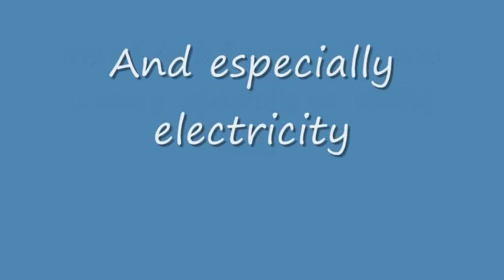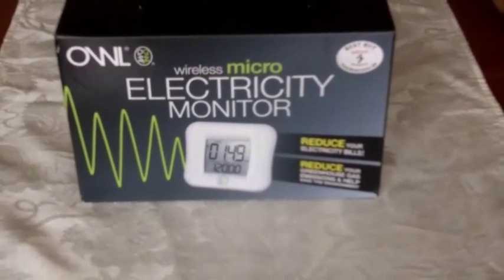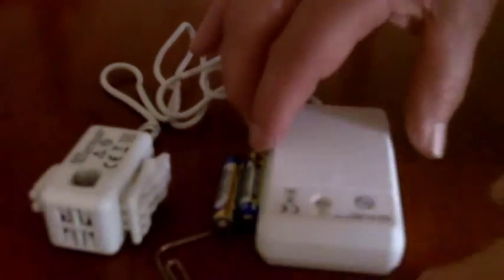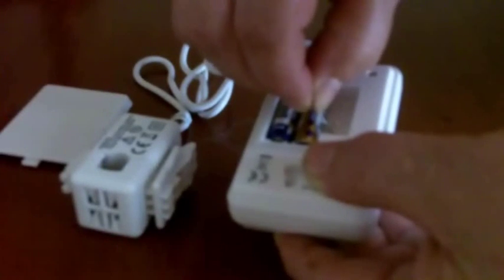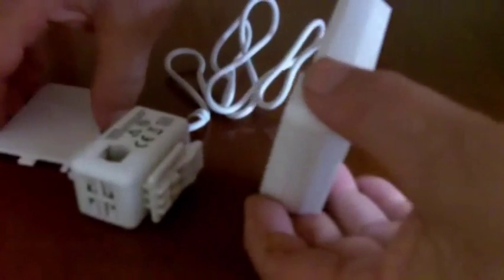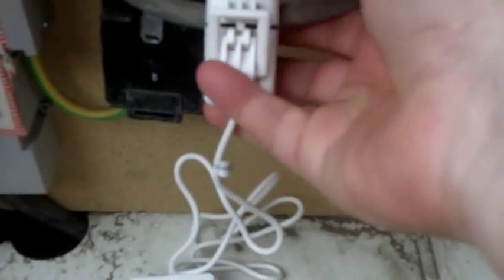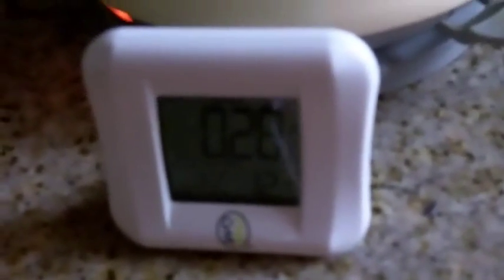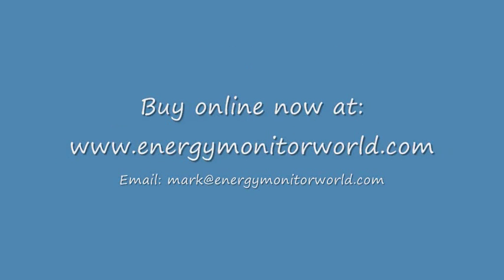How to save money on your home electricity bill using the owl Wireless Energy Monitor CM130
how to Save money with an OWL energy monitor. The OWL Micro energy monitor CM130 is a wireless energy monitor which shows you how much electricity you are using at any time and how much it is costing. It can help you to save money off your electricity bill by providing up to the second information on the amount of electricity you are using in pounds and pence so that you can see the financial gain of turning off electrical devices at home.
Whether it's turning off at the plug rather than just using standby or simply turning off a light, OWL Micro energy monitor shows you how changing your behaviour can save you money and so help the environment. It is easy to install, easy to read and easy to use. Monitor your electricity & see which appliances use the most electricity.
The Owl Micro Wireless energy Monitor tells you how much electricity that you're using, and how much the cost of the electricity is. You can also measure how much cost per day, week or month by using the reset button.

The owl energy monitor cm130 uses current transformer sensing technology to detect and monitor a tiny magnetic field around your
Household electricity power cable. It measures the current (Amps) being used and, by reference to the system voltage, works out the amount of power being used and the cost. It then transmits this information from the Transmitter wirelessly to the Display on a radio frequency of 433MHz, from up to 30 metres (100 feet) away (unbroken transmission).
The purpose of the product (ad an energy monitor) is primarily as an educational device to aid understanding of the cost of operating electrical appliances in the home. It is not intended for the Owl Micro Wireless Energy Monitor to replace your accurate electricity revenue meter.

Most UK household electricity supplies use single-phase, but some use three phase. In single-phase supplies, the current flows to and from your household appliances using a neutral and power line. The neutral line has a voltage close to zero while the power line carries a fluctuating voltage or phase. The difference between these two lines makes the current flow through your appliances & is where the energy monitor measure the flow of electricity.
In three phase supplies, current flows to and from a device through a group of three lines - each one carrying a fluctuating voltage or phase. For
3 phase supplies our Wireless Electricity Monitor is required with a sensor connected to each of the three phase lines.

The owl Micro Wireless Energy Monitor has a fixed voltage - 230V and used with the monitoring of current by the sensor clip enables a calculation of KWH. Generally the device is accurate within 10%. The Owl Micro Wireless Energy Monitor is not designed to replace homes electricity meter - they are aimed to provide a very visual and accessible way for users to see the impact of different devices and usage patterns  around the home as I did with my kitchen lighting. This we hope will help informing users to adopt more beneficial consumption habits, reduce their costs and reduce their carbon emissions.
The Owl Micro Wireless Energy Monitor CM130 has the ability to help you